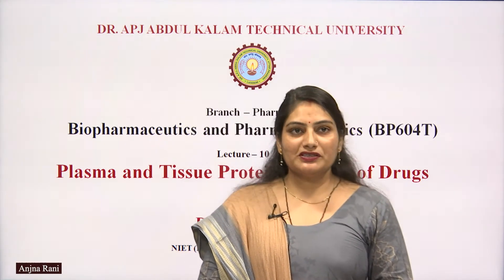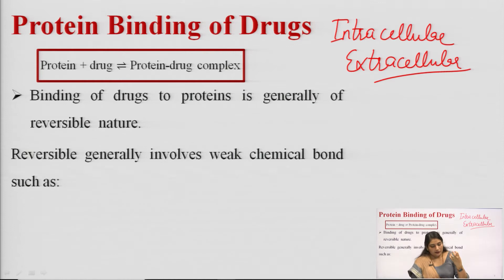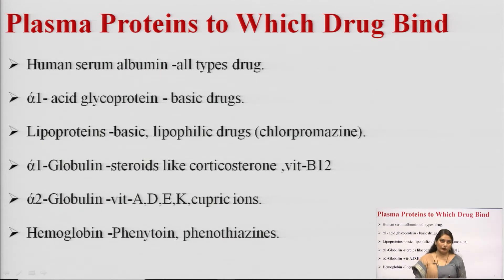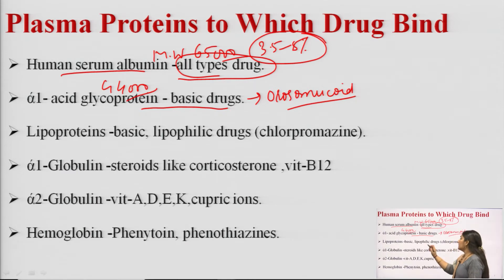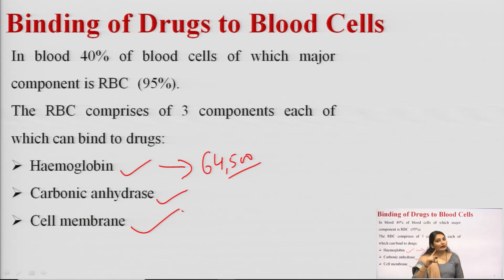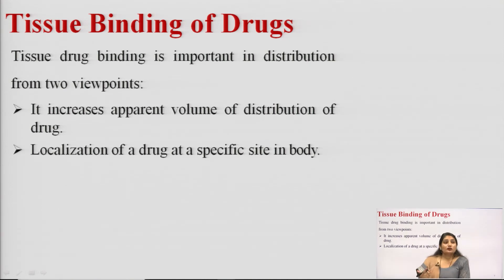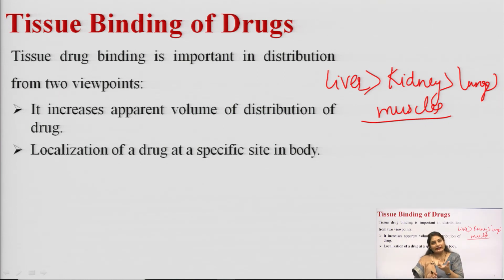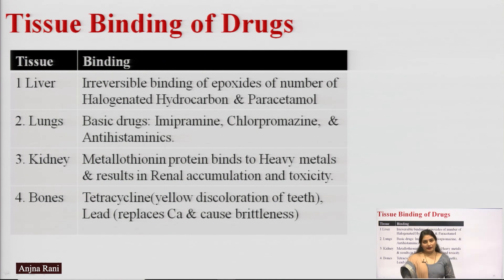Biopharmaceutics and Pharmacokinetics | Plasma & Tissue Protein Binding of Drugs | AKTU Digital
Biopharmaceutics and Pharmacokinetics | Plasma & Tissue Protein Binding of Drugs |